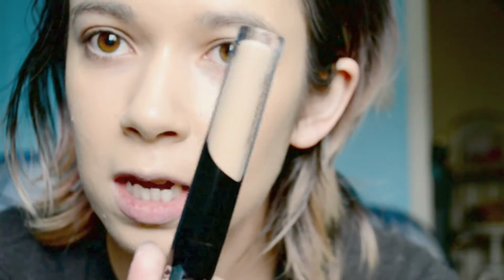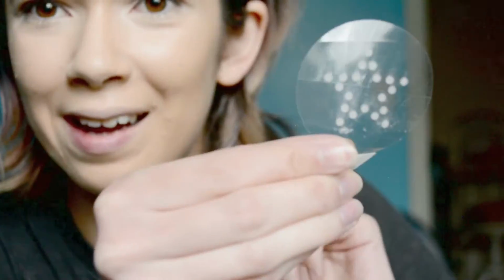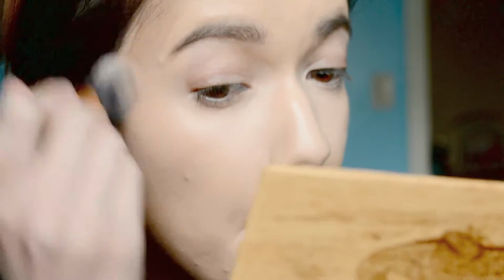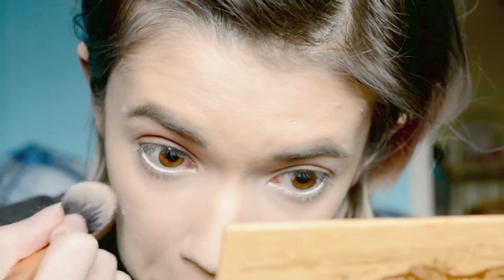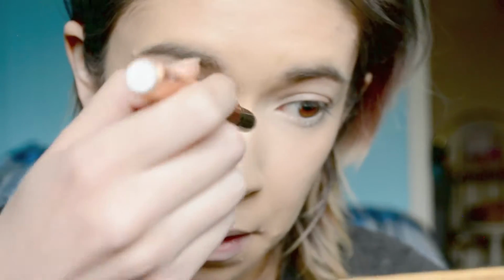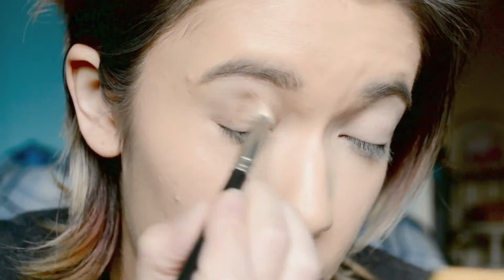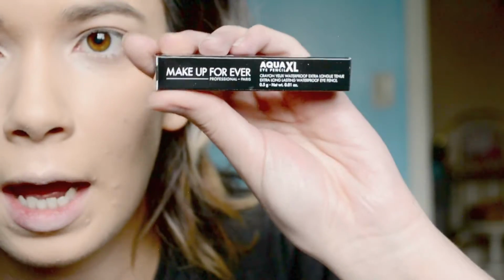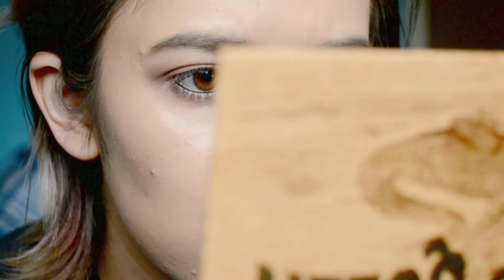Some New Products Tutorial + First Impressions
Here’s a look with some new products along with first impressions and check ins!

Products Used:
-Tarte Rainforest of the Sea Foundation in Light Medium Neutral
-Kat Von D Lock It Concealer Creme in M27 Warm
-Too Faced Born This Way Concealer in Light
-Kat Von D Lock It Setting Powder
-NARS Sculpting Multiple Duo in Hot Sand/Laguna
-Bite Beauty Multistick in Gelato
-Becca Shimmering Skin Perfecter Slimlight in Champagne Pop
-NARS Pro Prime Eyeshadow Primer
-Tarte x Grav3yardgirl Swamp Queen Palette (Uncommon)
-Make Up For Ever Aqua XL Eye Pencil in M-10
-NARS Velvet Lip Glide in Le Palace
-Boscia White Charcoal Mattifying Makeup Setting Spray